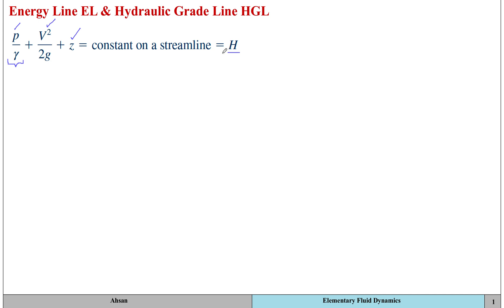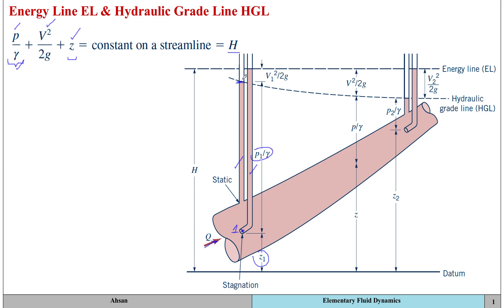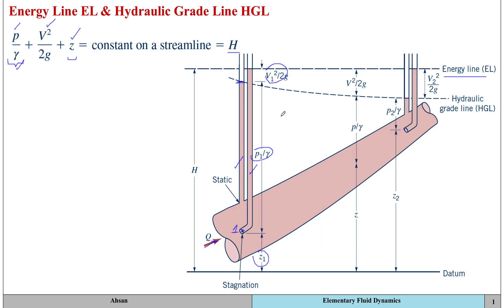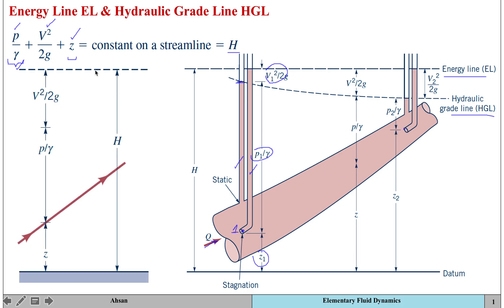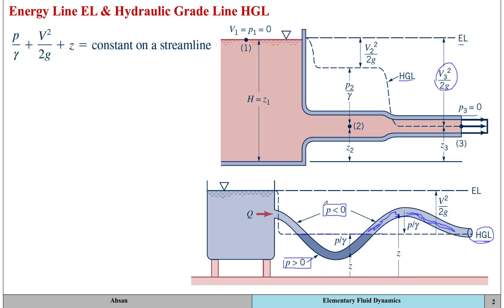Bernoulli Equation (Energy Line & Hydraulic Grade Line) - Part 6/7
This is a video that is focused on the graphical interpretation of Bernoulli's Equation, with concepts of Energy Line EL and Hydraulic Grade Line HGL being introduced and elaborated.

This is the 6th video in a 7 part video series on Bernoulli's Equation.

Any Engineering students may find this video beneficial, but it is specifically directed towards undergraduate students of Mechanical Engineering who are studying Fluid Mechanics I.